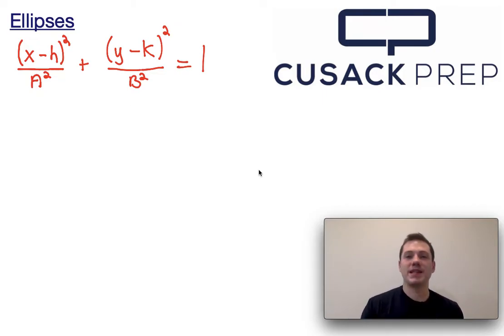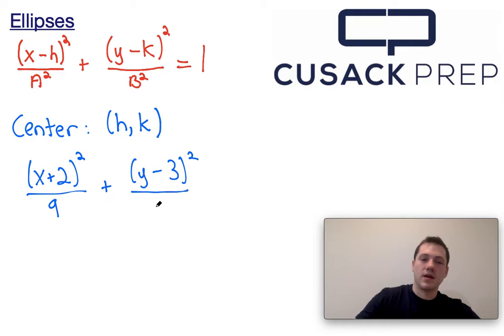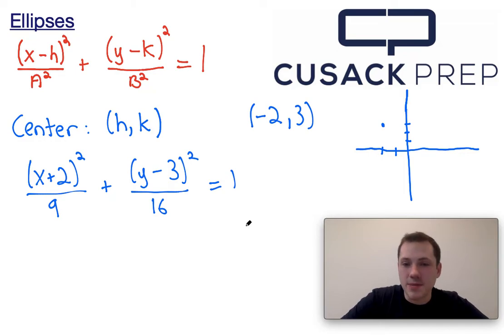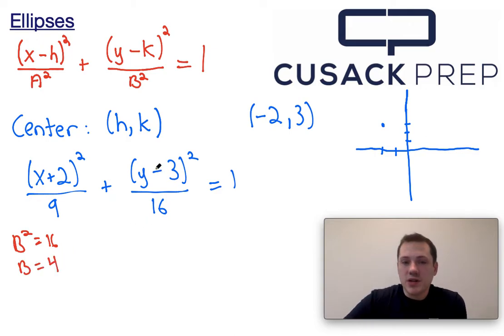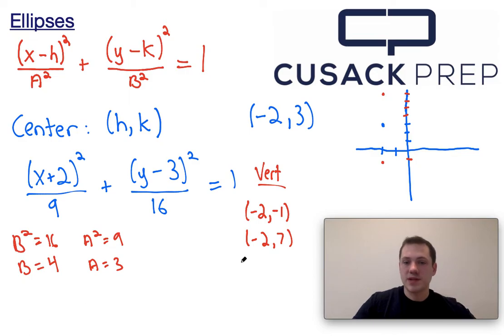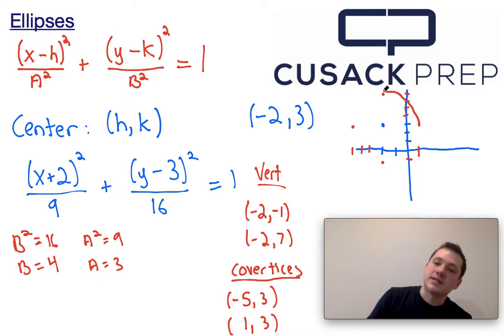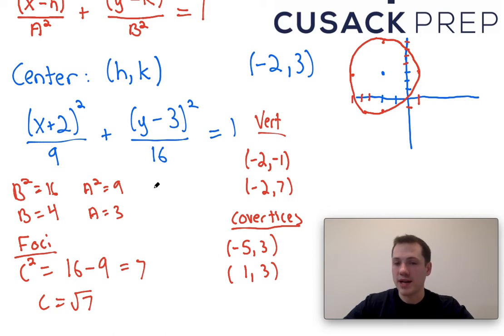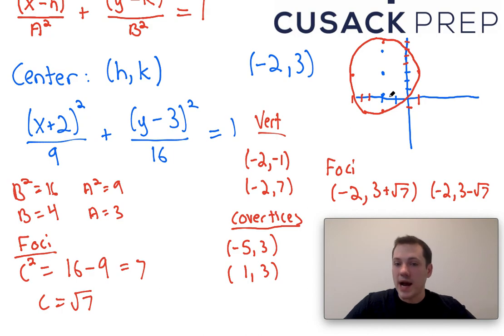Equation of an Ellipse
Introduction to the equation of an Ellipse